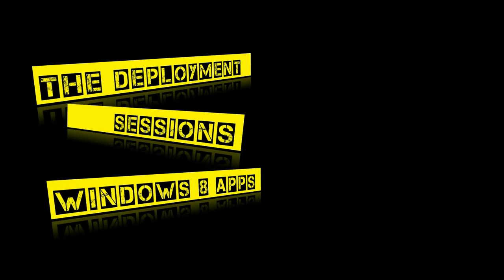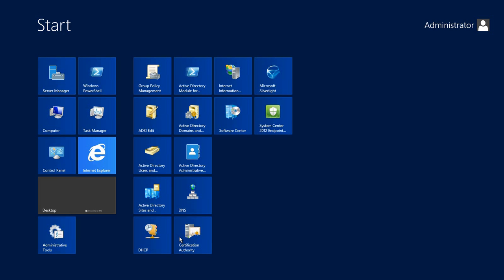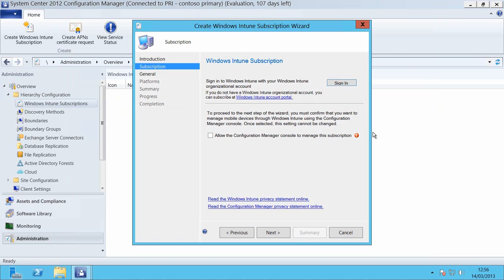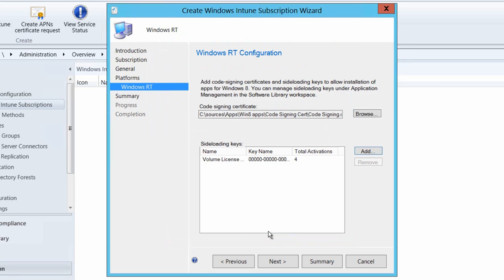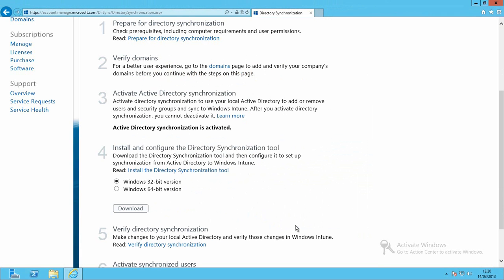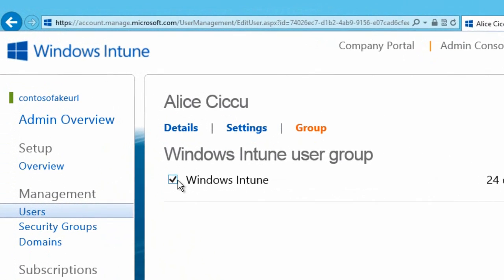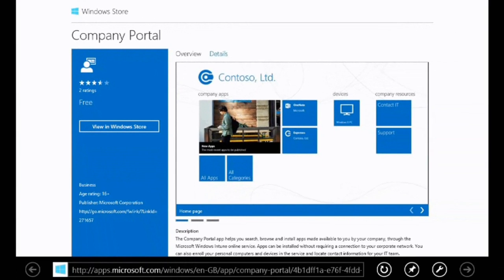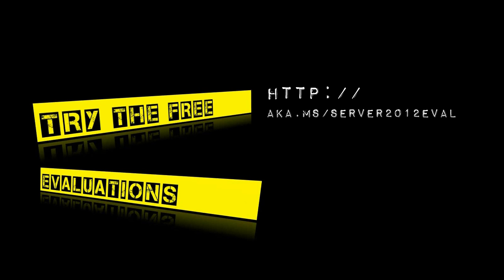The Deployment Sessions-003: How to Connect Configuration Manager 2012 SP1 to Windows Intune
By connecting your on-premises System Center Configuration Manager 2012 SP1 environment to Windows Intune you can start managing mobile devices like Windows RT, Windows Phone, iOS and Android devices. In this video I'll show you how to do that and will show you the enrolment experience on Windows RT.